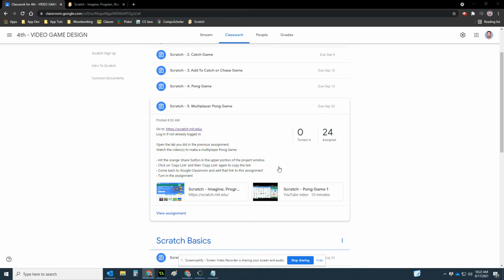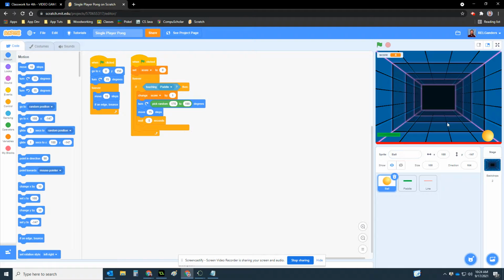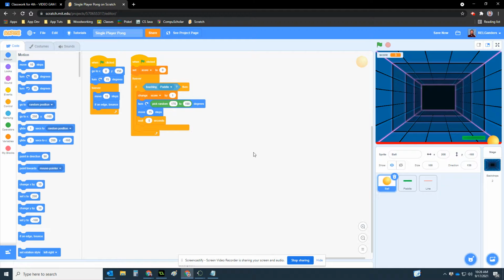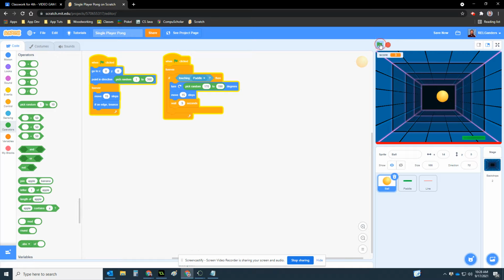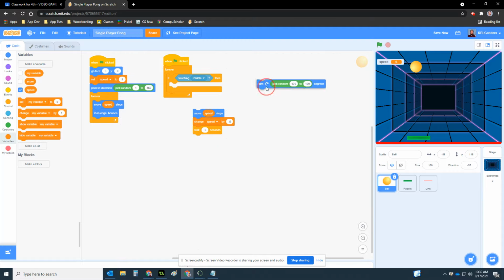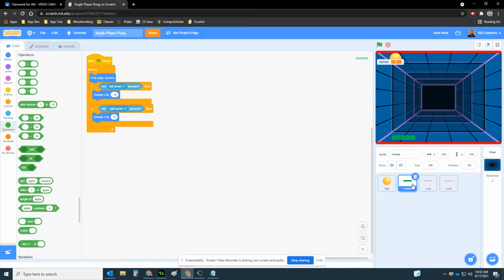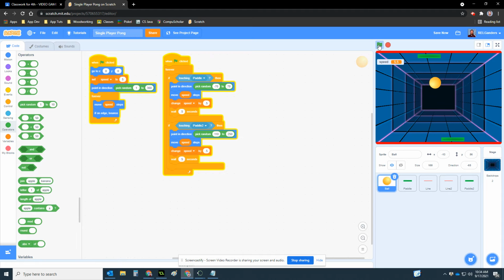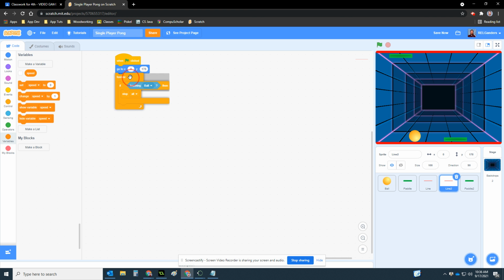Scratch - Pong Game 2